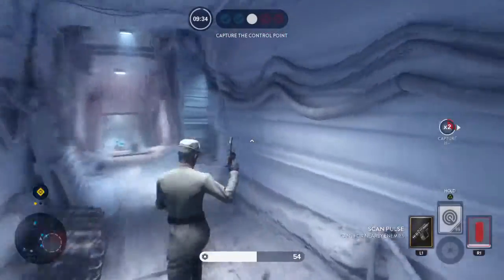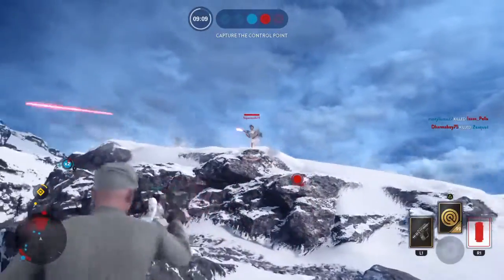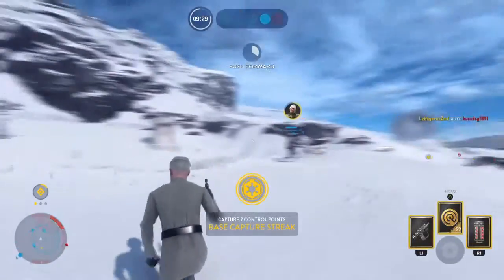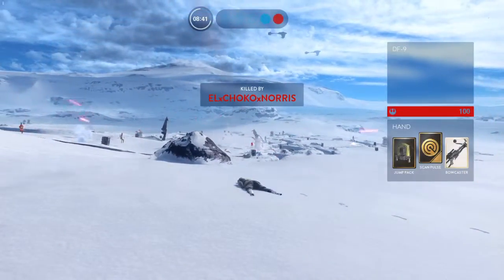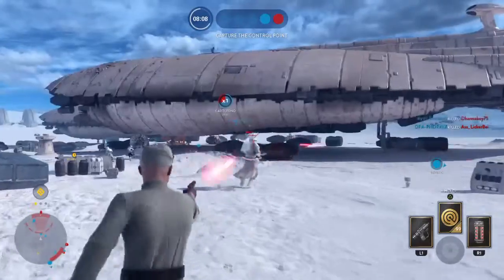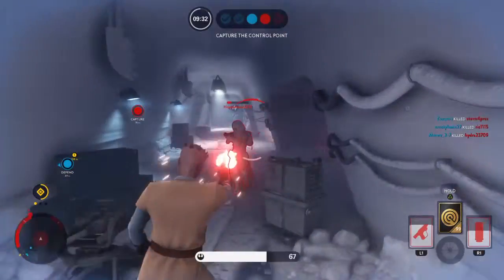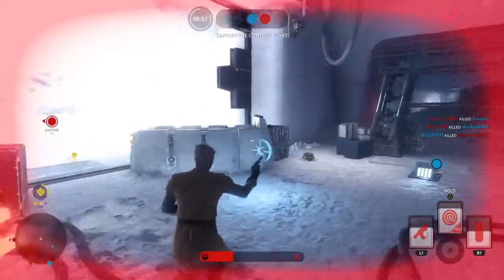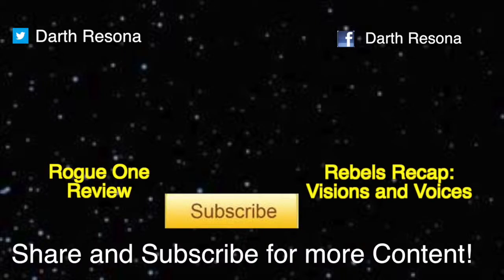Subscriber Loadout: The Greedo